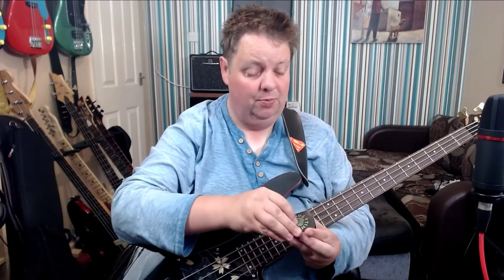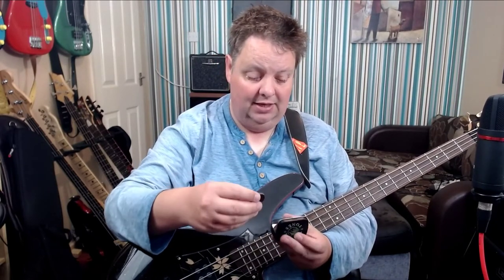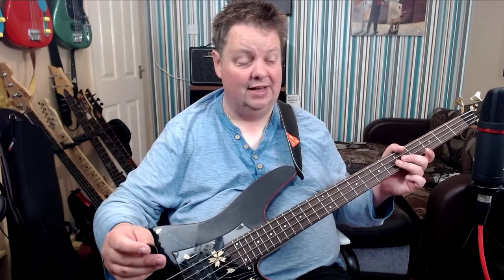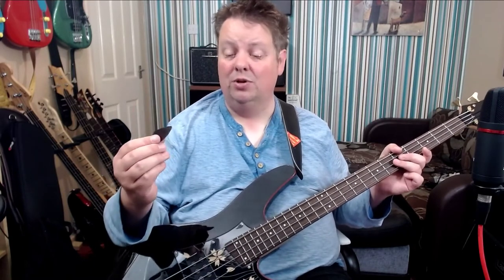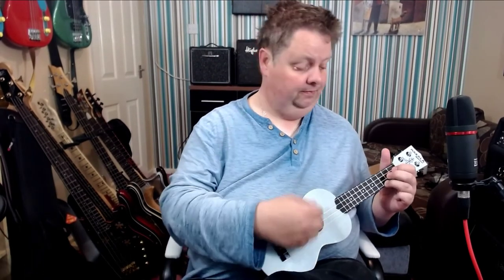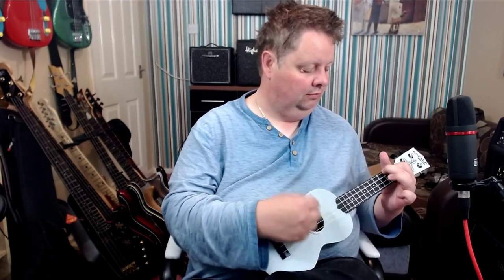Leather Tones by Timber Tones Pick for Bass and Ukulele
Leather tones picks claim to let you play bass with a pick that sounds like playing with fingers.
Let's see...

first play with normal pick, then fingerstyle, lastly leather pick.

Ibanez SRX08ltd through line 6 firehawk and focusrite scarlett 2i2.

Makala Waterman uke recorded with focusrite scarlett condenser mic.